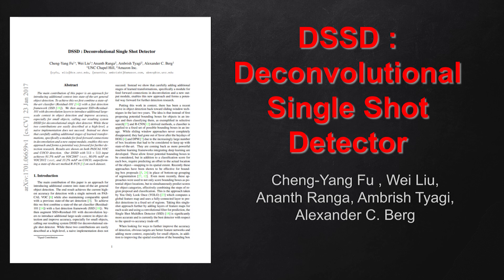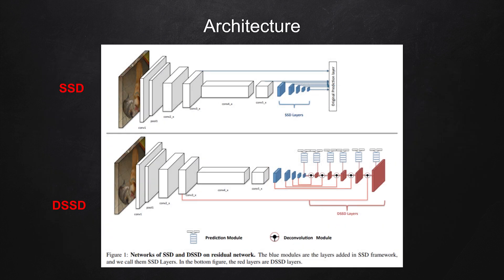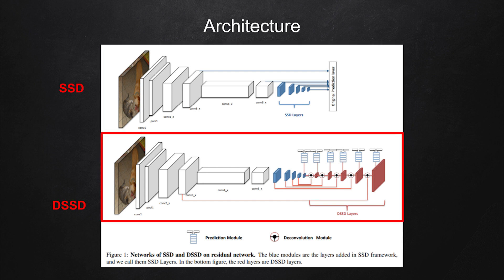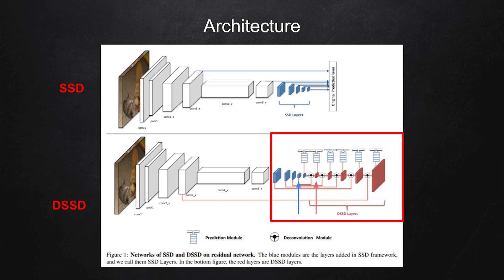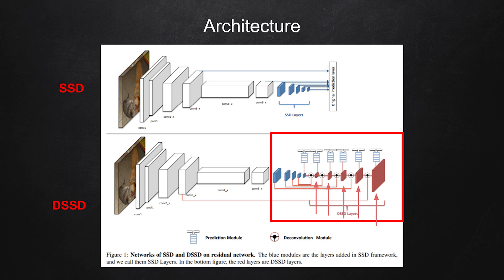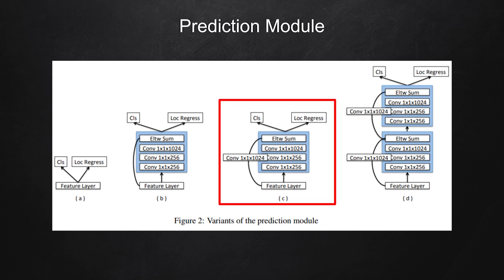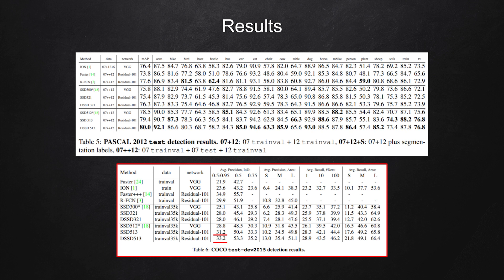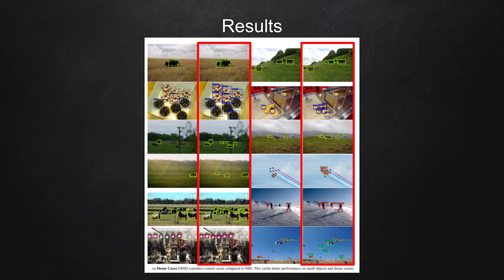DSSD: Deconvolutional Single Shot Detector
Abstract
The main contribution of this paper is an approach for introducing additional context into state-of-the-art general object detection. To achieve this we first combine a state-of-the-art classifier (Residual-101[14]) with a fast detection framework (SSD[18]). We then augment SSD+Residual-101 with deconvolution layers to introduce additional large-scale context in object detection and improve accuracy, especially for small objects, calling our resulting system DSSD for deconvolutional single shot detector. While these two contributions are easily described at a high-level, a naive implementation does not succeed. Instead we show that carefully adding additional stages of learned transformations, specifically a module for feed-forward connections in deconvolution and a new output module, enables this new approach and forms a potential way forward for further detection research. Results are shown on both PASCAL VOC and COCO detection. Our DSSD with 513×513 input achieves 81.5% mAP on VOC2007 test, 80.0% mAP on VOC2012 test, and 33.2% mAP on COCO, outperforming a state-of-the-art method R-FCN[3] on each dataset.